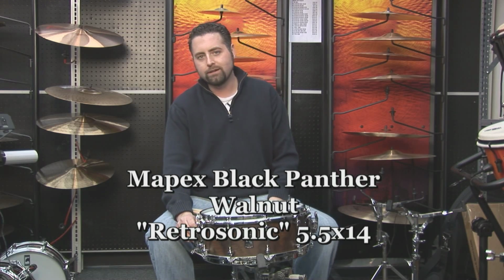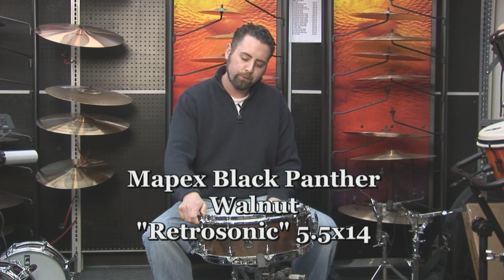Mapex Black Panther "Retrosonic" Walnut 5.5x14 Snare Drum